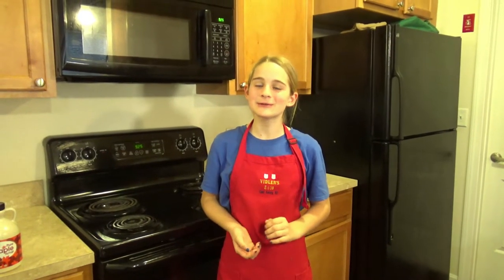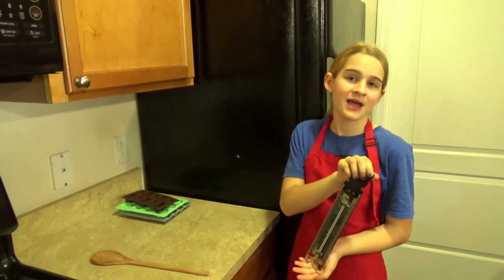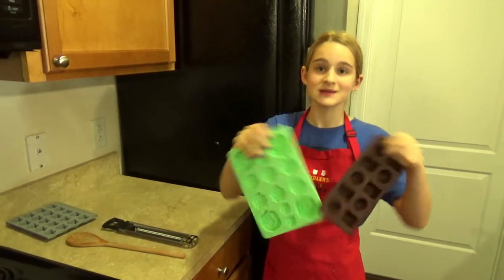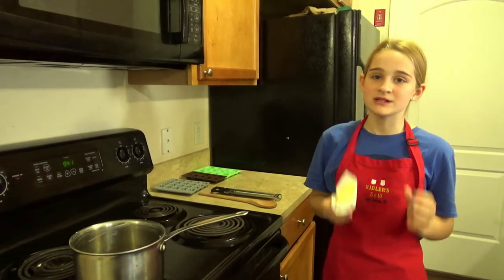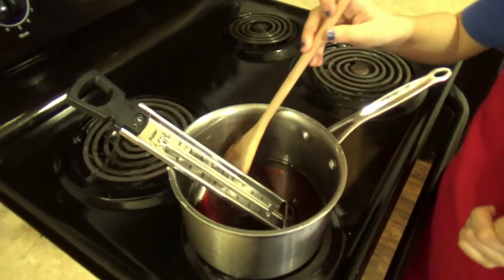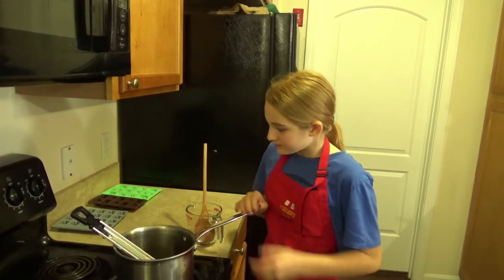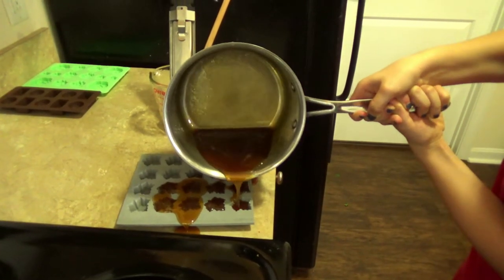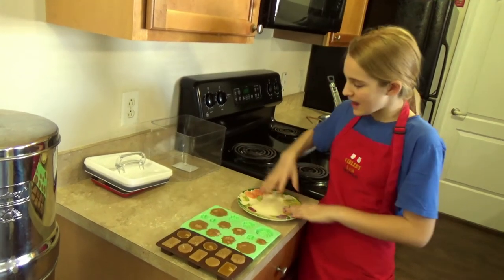How to Make Maple Candy (Easy and Delicious!) | Maple Syrup Candy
This video will show you how to easily make maple candy at home from maple syrup! It is so much fun and can make a great family project. And of course a great family treat!😉

All you need is:
2 cups maple syrup
Wooden spoon
Butter
Candy Thermometer

Wishing you wellness and wonder!

For a 5 day FREE yoga and meditation kickstart!